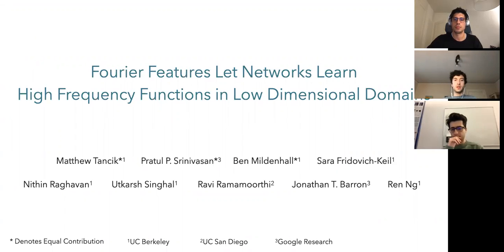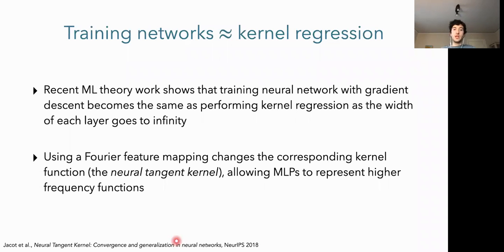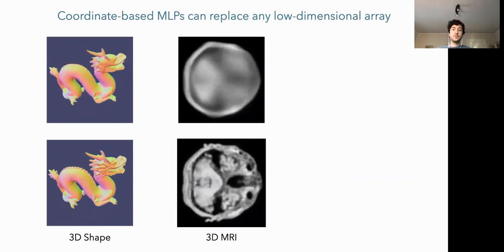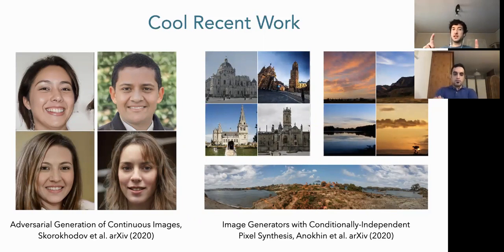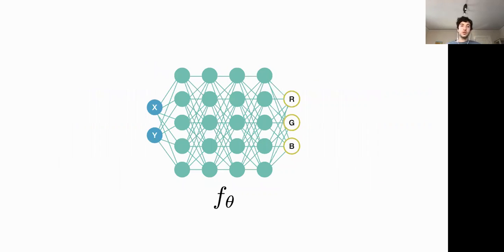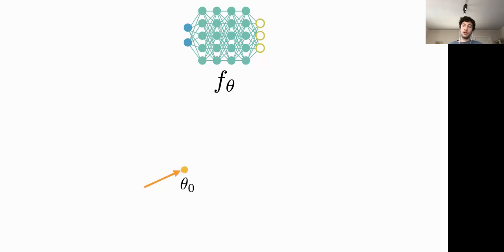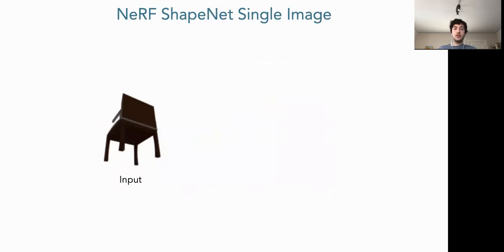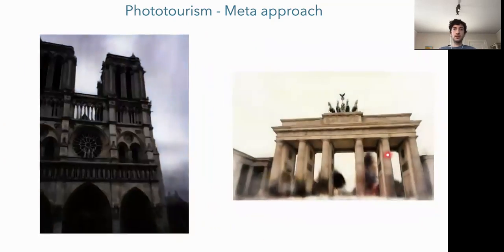Fourier Features Let Networks Learn High Frequency Functions in Low Dimensional Domains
Matthew Tancik - NeurIPS 2020 spotlight